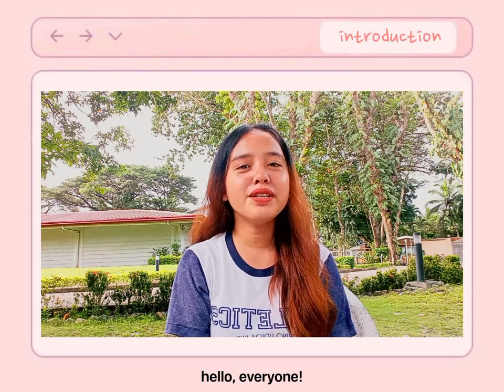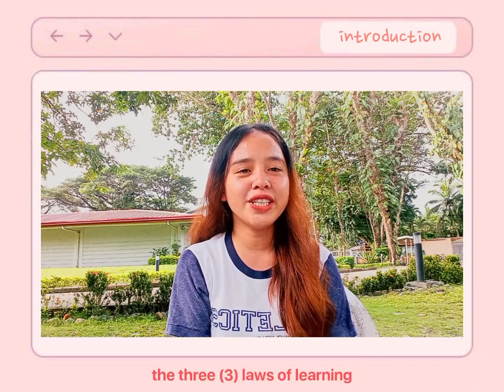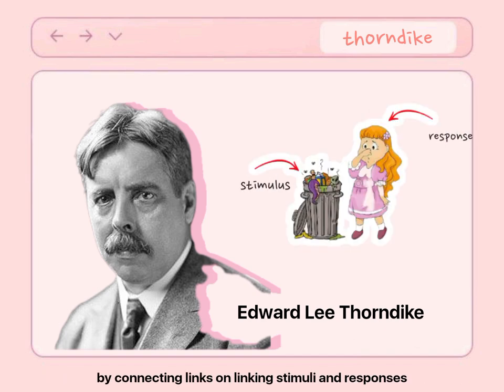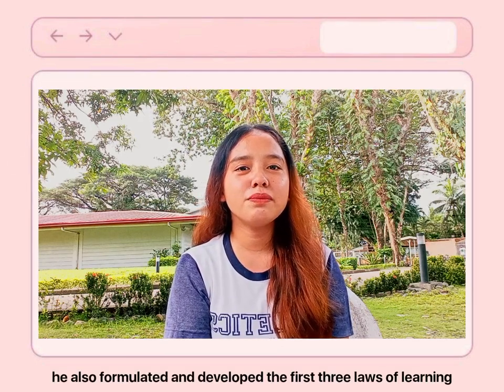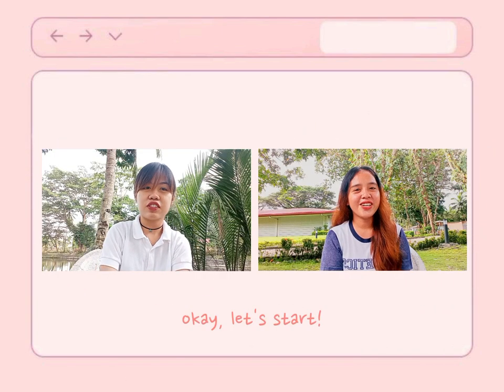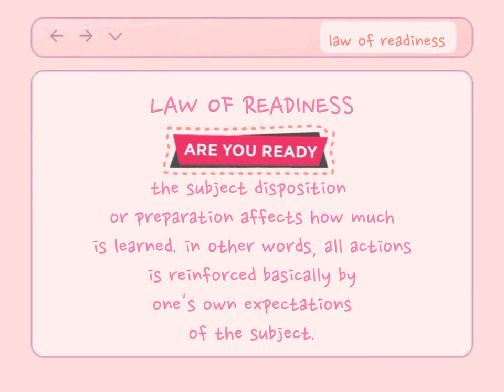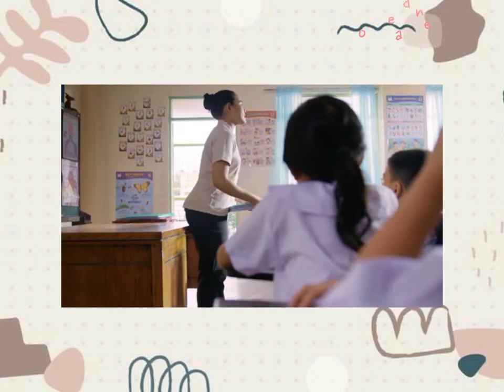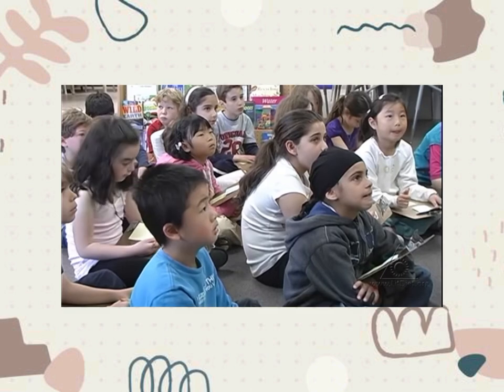Thorndike's Law of Readiness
a project for our subject PED 103

cites and references:

Cites and reference

Judeh, Mahfuz. (2017). Re: What are the laws of learning at Thorndike?.

Vigil, José Luis. (2017). Re: What are the laws of learning at Thorndike?.

Submitted by:
Marwilyn Rey B. Oclarit
Barbie Anne C. Valizado